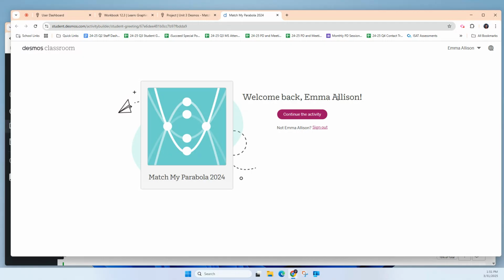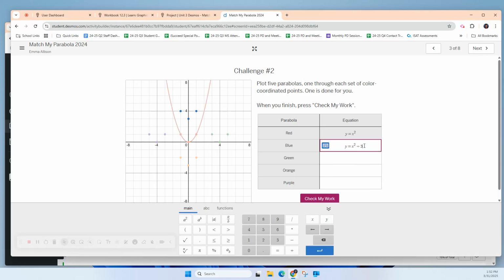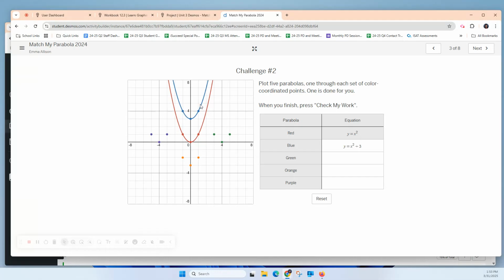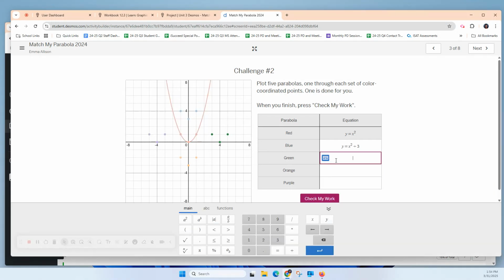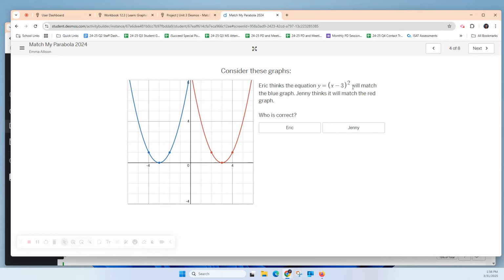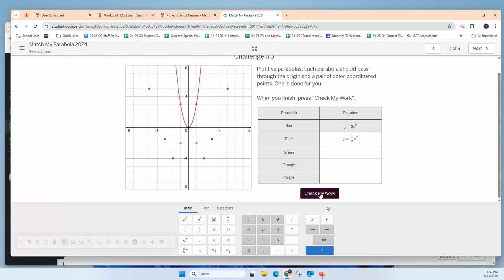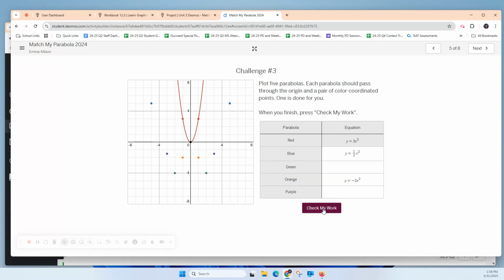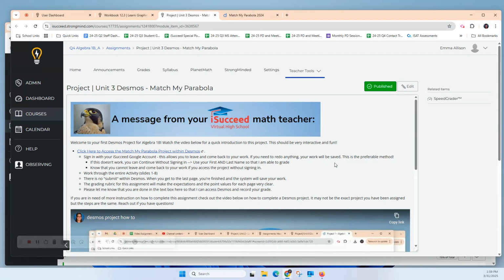match my parabola March 31, 2025 2:00 PM